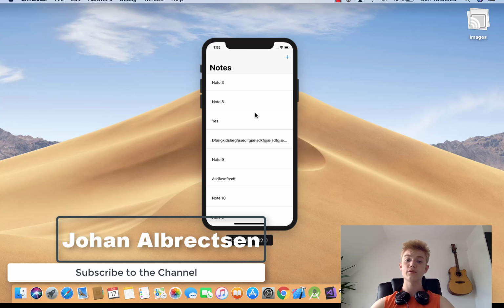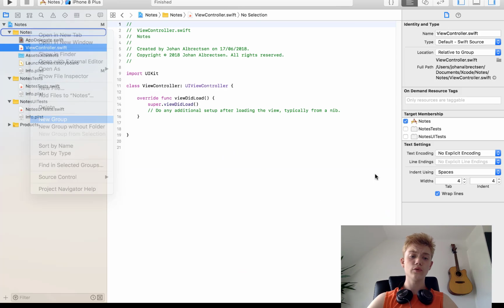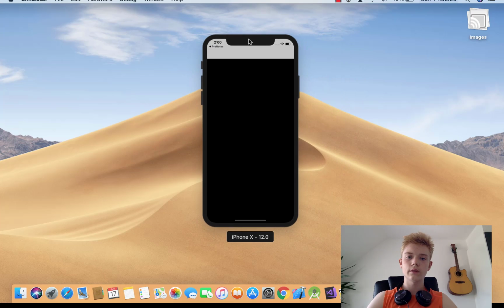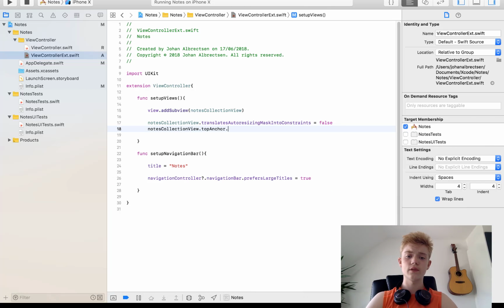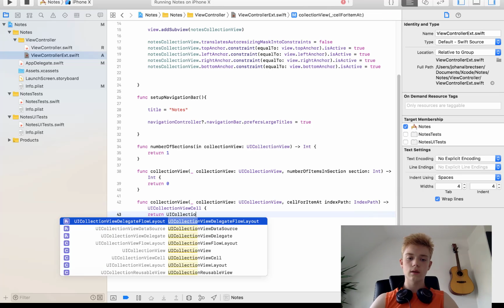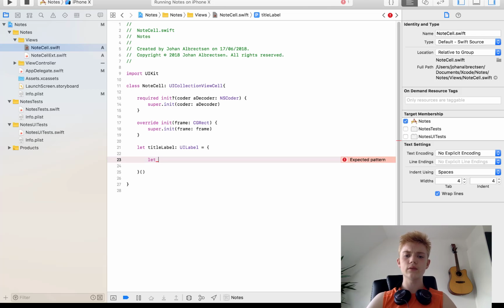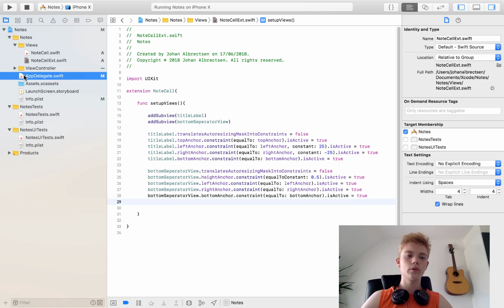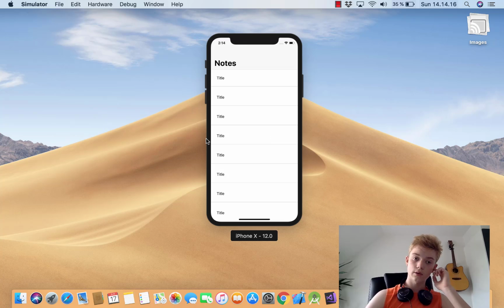Notes – EP 1, Building The User Interface (IOS)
Welcome to the first Episode in this Miniseries where I'll be teaching you how to build Notes. We'll be focusing on the User Interface throughout this Episode! Open your Xcode IDE and follow along! :)

7:24 Using Programmatic Constraints Article.

9:33 All about UICollectioctionViews IOS.